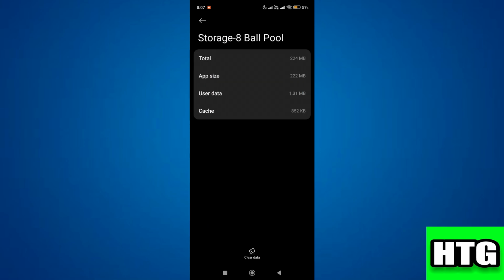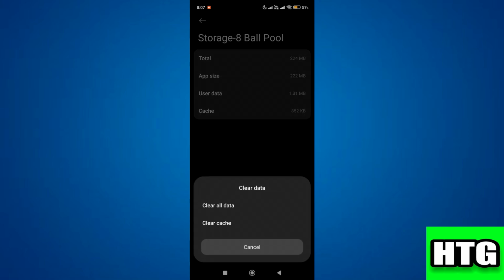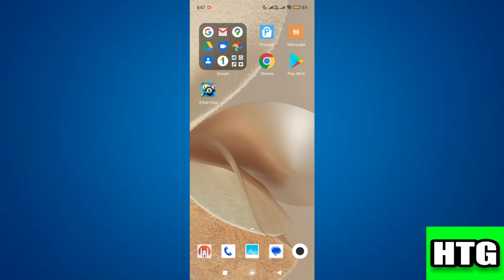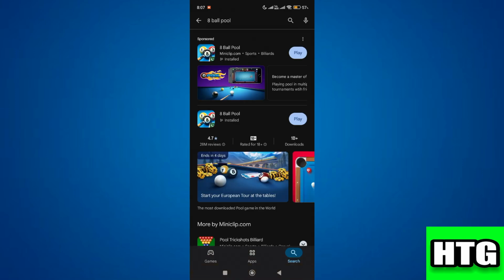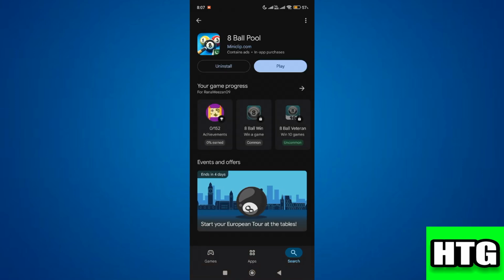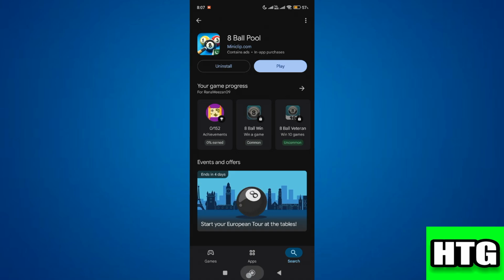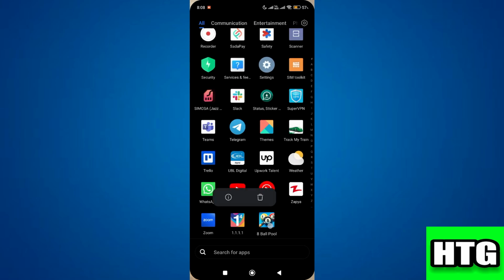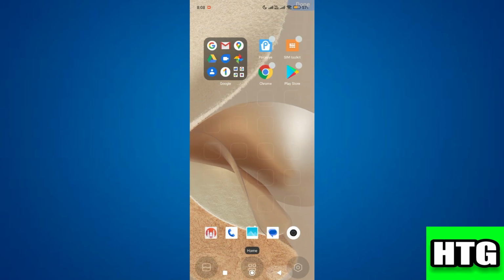New! How To Fix 8 Ball Pool Not Connecting To Facebook (Full Guide) 2025!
Frustrated with 8 Ball Pool not connecting to Facebook? You're not alone! This comprehensive 2025 guide provides step-by-step solutions to fix this common issue and get you back to playing with your friends.Get back to playing 8 Ball Pool with your Facebook friends!